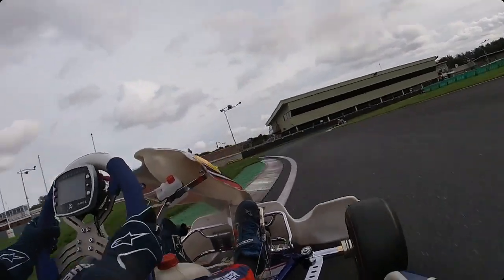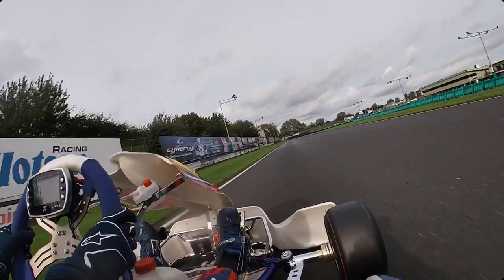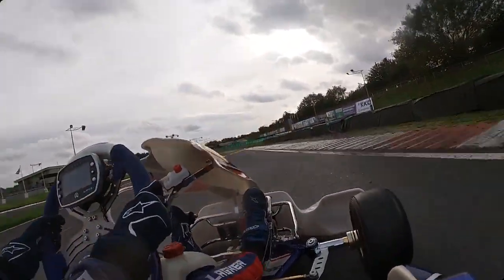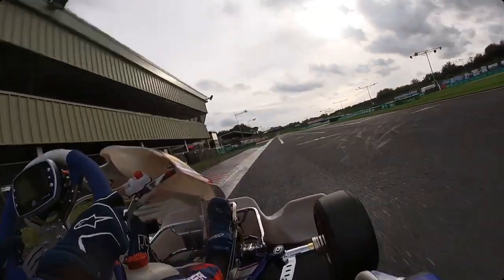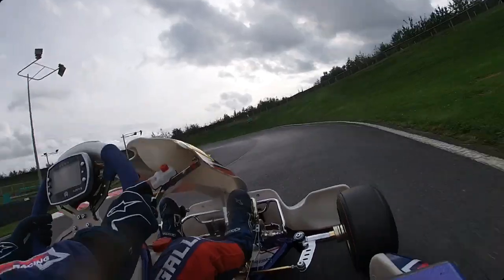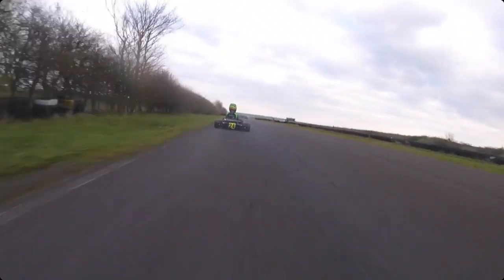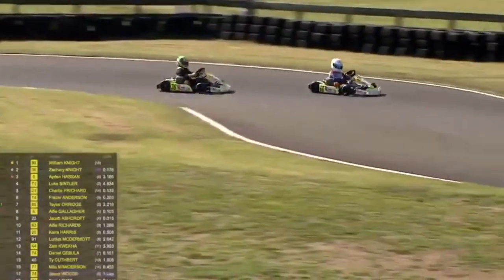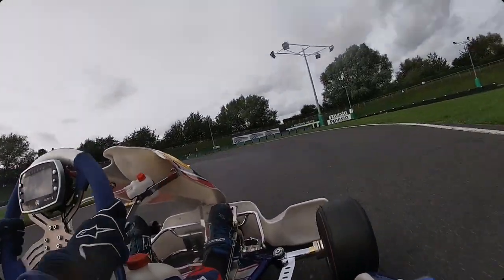HOW TO WIN AT GO-KARTING (BEAT YOUR FRIENDS!!)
Hello and welcome to Gappinger TUBEHD! If you did enjoy this video leave a big like 👍 For a free cookie 🍪 My dream is to have 100,000 Subscribers before 2020 so please help me on this journey by subscribing and sharing my channel to all of your friends!

If You Would Like To Sponsor Me Just Gmail Me And I Will Get Back To You ASAP

Family Friendly, PG, Clean, No Swearing